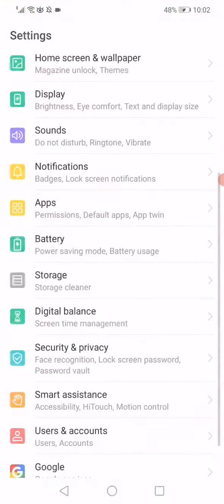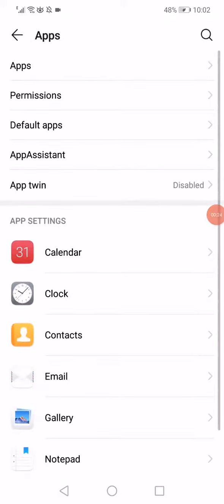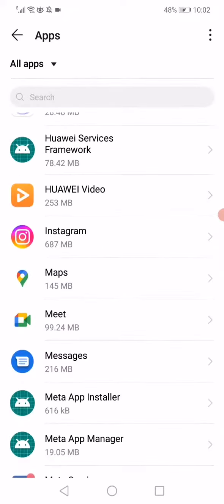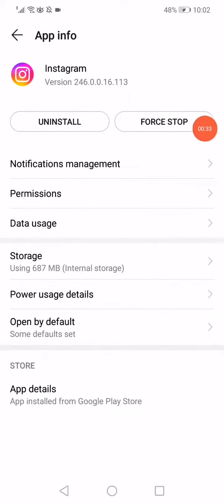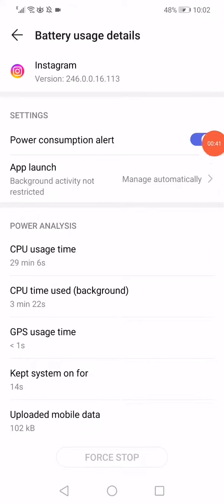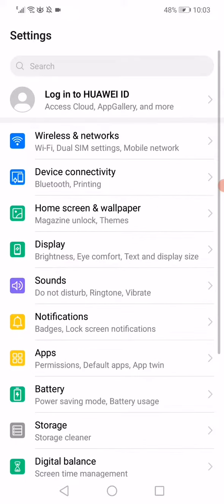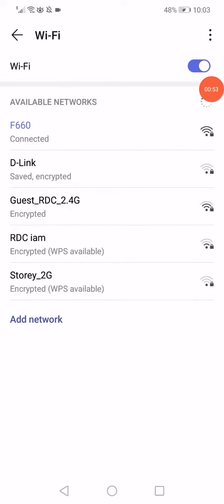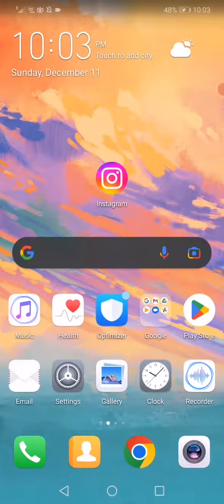How To Fix Instagram Couldn't Refresh Feed on Samsung Phone